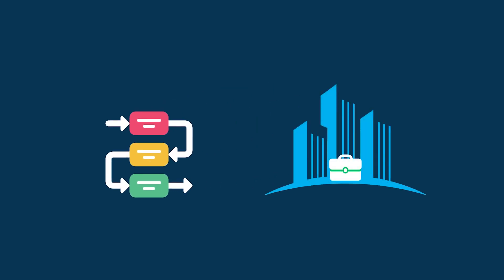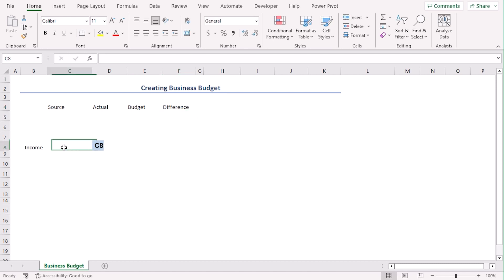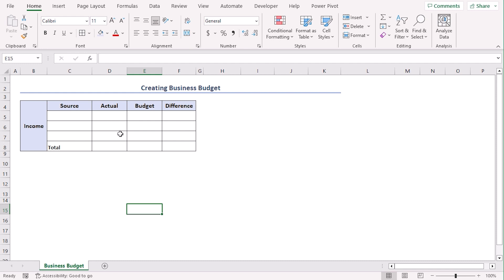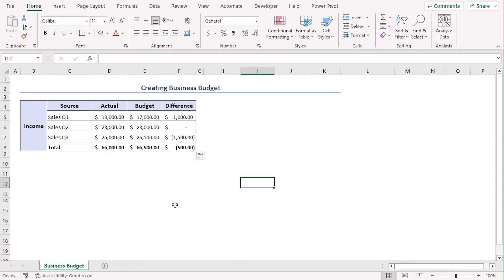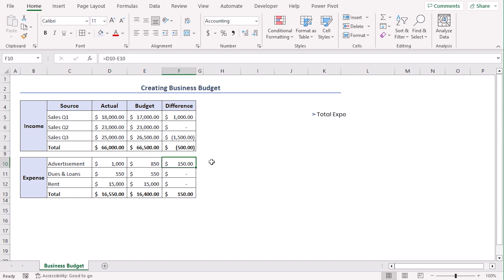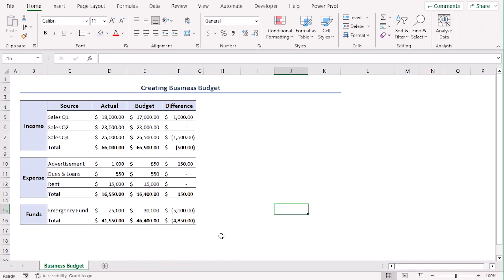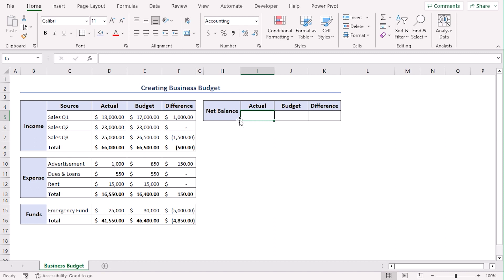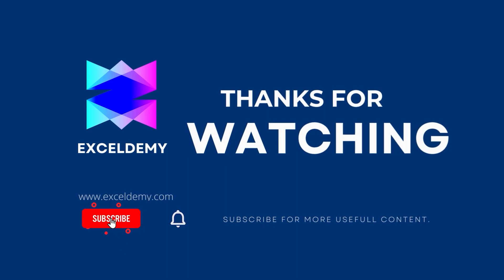How to Create a Business Budget in Excel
In this video, I'll guide you through multiple steps to create a business budget. You'll learn about preparing an Excel workbook to create a business budget, setting an income section, inserting an Excel formula to automate the income section, creating an expense section in a business budget, entering additional components, and calculating the final balance. By creating a business budget you can track regular income and expenses. It is also helpful for decision-making, resource allocation, and improving financial clarity. With practical examples and step-by-step instructions, you can make a business budget in your own Excel spreadsheets effortlessly.

✨ ⯆ Resources:
Alt + = - To apply the SUM function
Alt  H + B + A - To apply All Borders

0:00 - Intro
0:48 - Preparing Excel workbook to create a business budget
1:00 - Setting income section
2:34 - Inserting  Excel Formula to automate the income section
3:24 - Creating an expense section in a business budget
4:51 - Entering additional components
5:52 - Calculating final balance